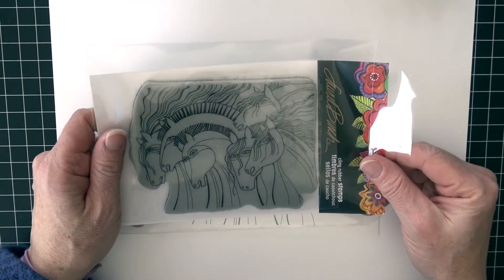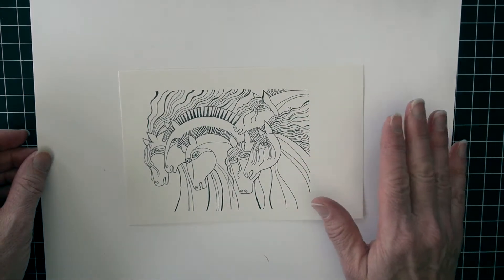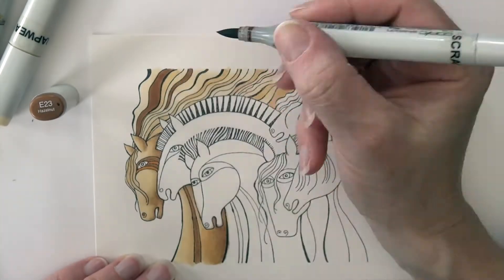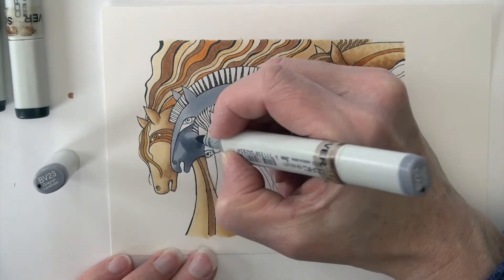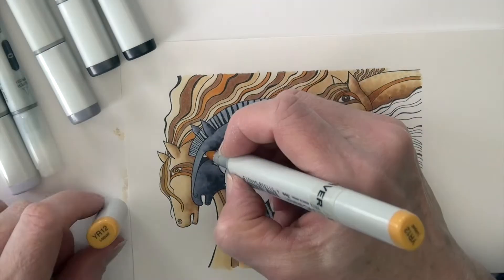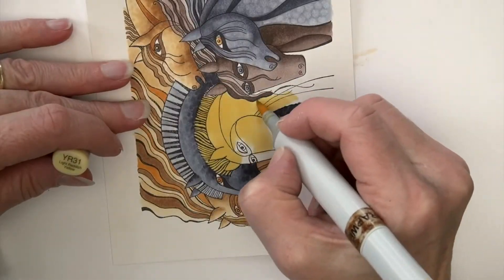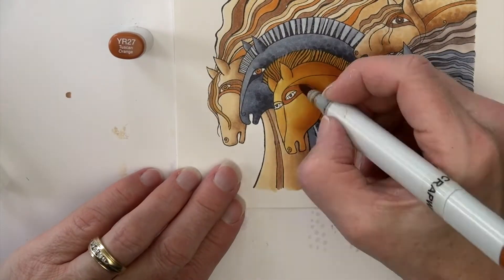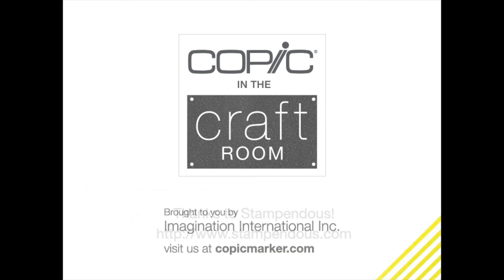Coloring Stampendous Wild Horses with Copic Markers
Join me for some Copic coloring just for the sake of coloring. I have a new image from Stampendous that I have been anxious to get out and create with. See what you think of the results.